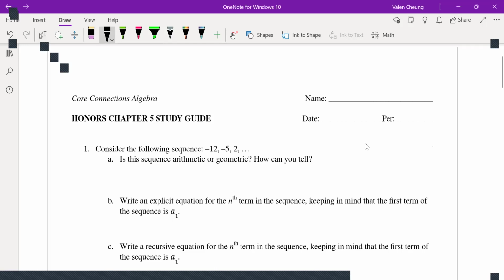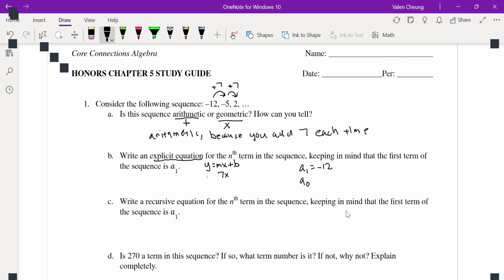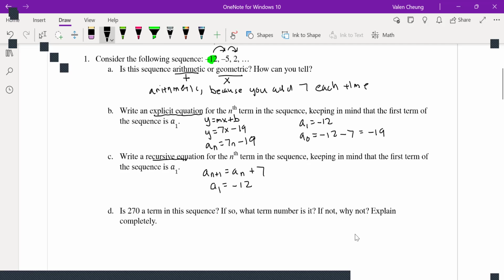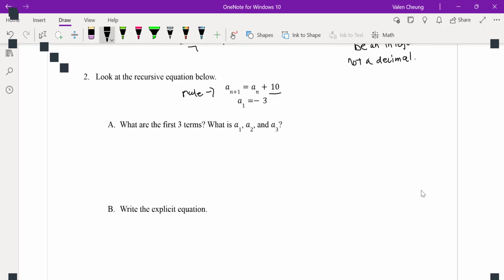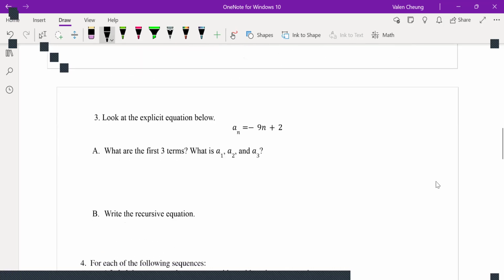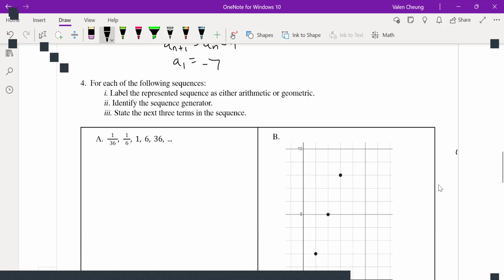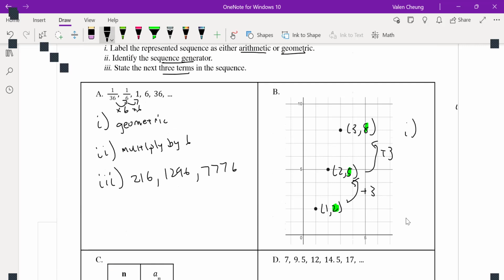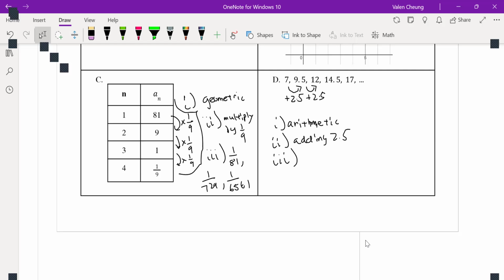Chapter 5 Study Guide Part 1